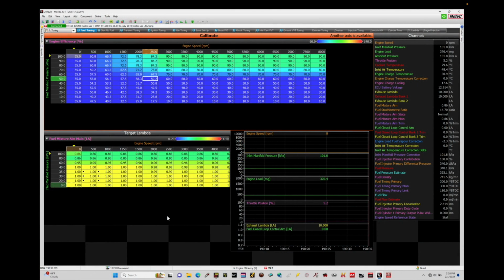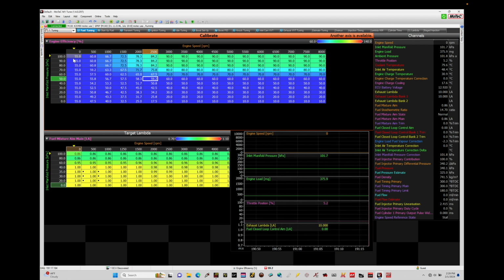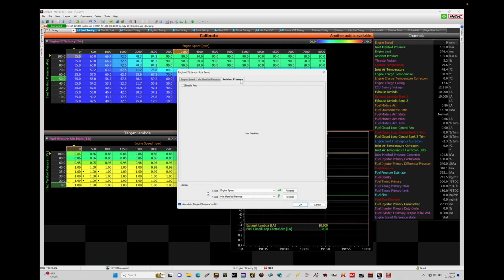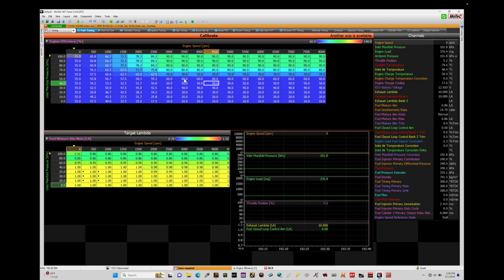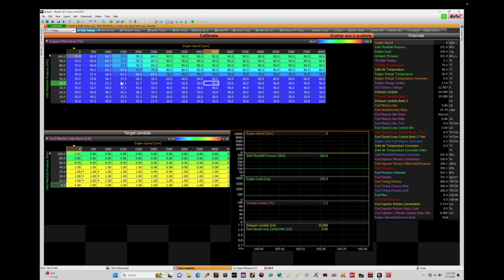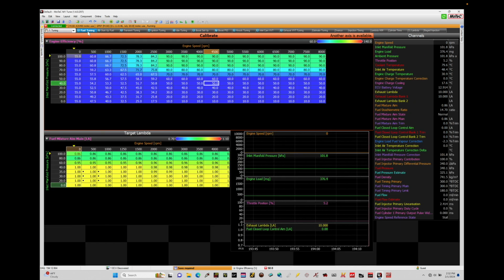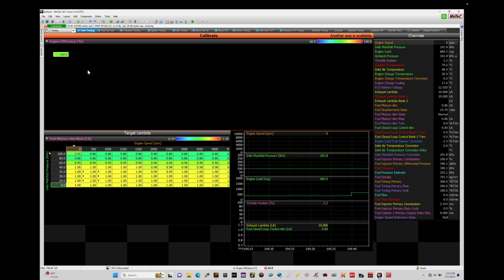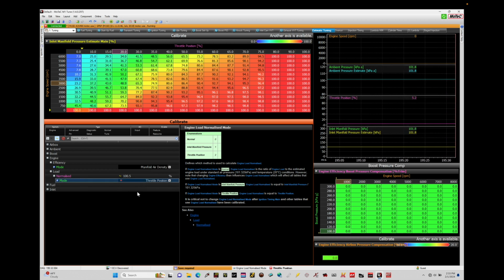Motec M1 Training Course Part 31: Alpha-N Tuning | Evans Performance Academy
Motec M1 Training Course Part 31: Alpha-N Tuning walks you through how to dial in ITBs properly using the estimate table in Motec M1 programming.